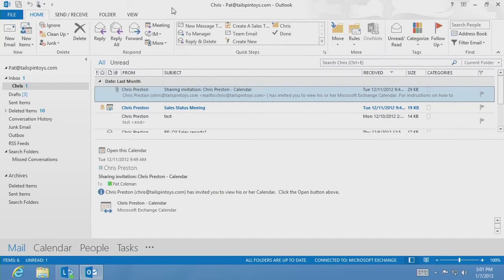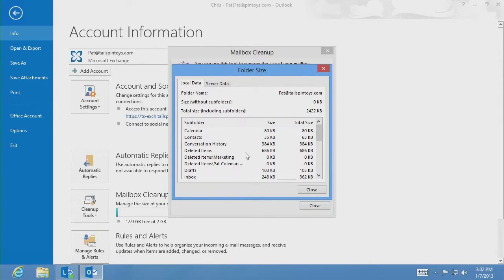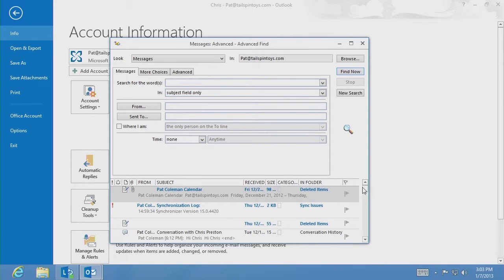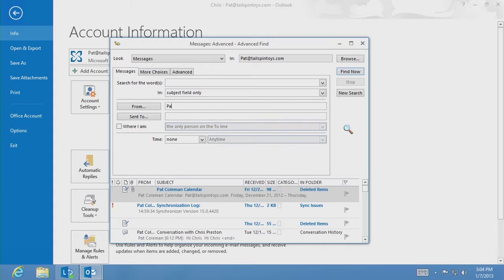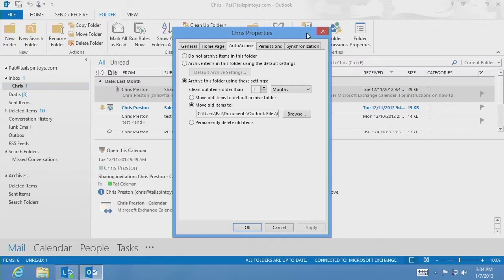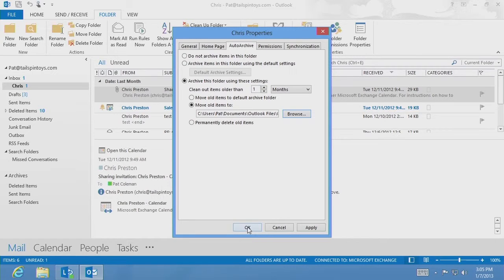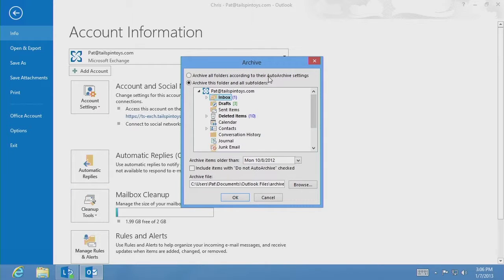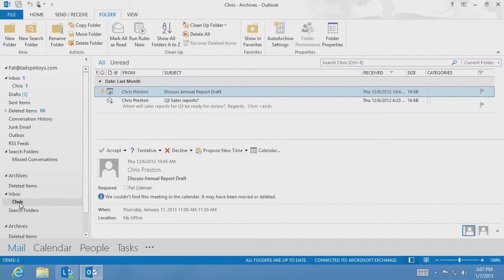Microsoft Outlook 2013 - Module 4: Manage Email Messages